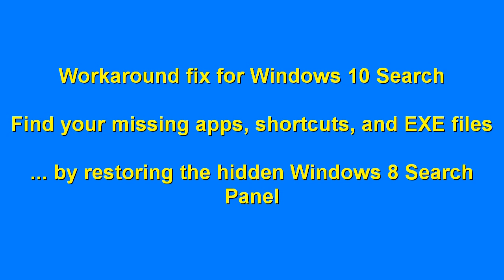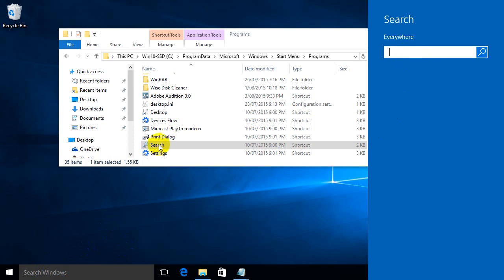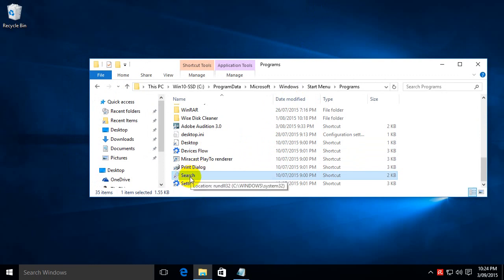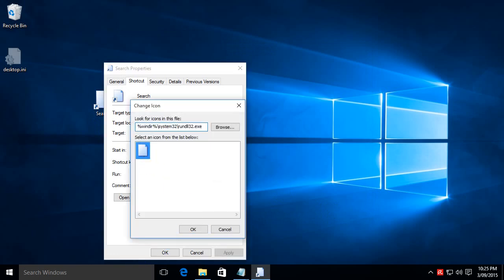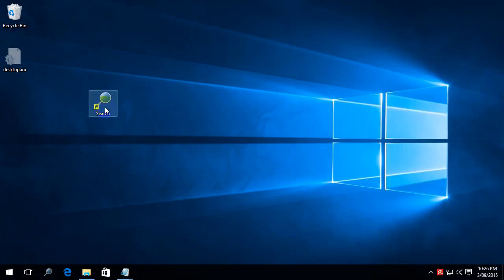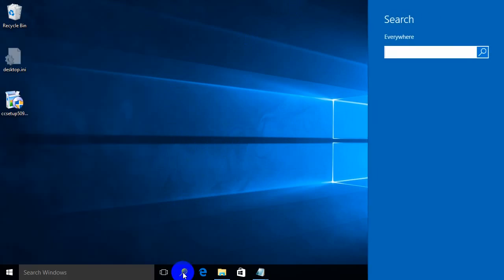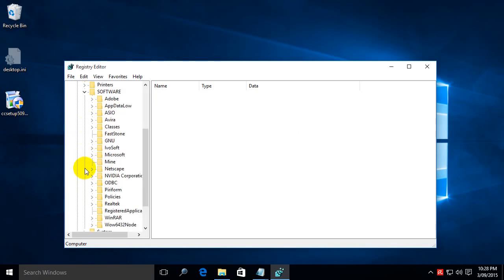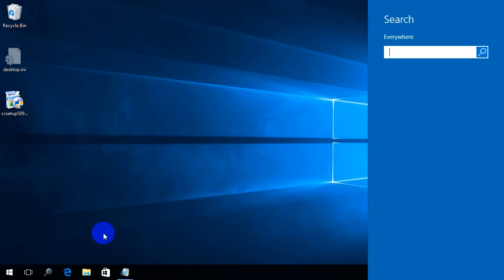Fix Windows 10 Search to find your missing installed apps (NO LONGER WORKS SINCE UPDATE 1607)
Update 4th August 2016: I'm sorry to report that since Microsoft pushed out major update 1607, this alternate "Search Everywhere" tool has now been removed and disabled by Microsoft. My workaround instructions in this video no longer work, unfortunately. Thanks to you all for your support for what was a workaround to Microsoft's STILL BROKEN Windows 10 search.

Original description:
Use my tips in the video to find your missing installed applications and shortcuts in Windows 10 using a hidden and more powerful search tool alternative already built into Windows 10! As I discovered this hidden workaround myself, I created this video to share it with you in the hope that it helps you too. at least until Microsoft fixes the Windows 10 Search bugs.

Basically, the alternate Search method involves restoring the hidden Windows 8 Search Panel within Windows 10. This alternative Search Panel seems to be more powerful and far less buggy than the default Windows 10 Search.

You can also use this alternate Windows 10 Search method to find your EXE files that are placed onto the Desktop. If you'd prefer to follow a written guide for all this, you can find my forum entries on August 22-23, 2015

** For those who can't find your C:\ProgramData folder, go into File Explorer and click the View menu, then tick "Hidden Items". The ProgramData folder will then appear.

Some Background info:
I've found the Windows 10 Search to be flawed and basically broken. After installing numerous 32-bit applications, on occasion Windows 10 fails to install the shortcut icon in the Start "All Apps" list for the correctly installed software. While missing icons post-installation is a problem in itself, missing icons also cause the Windows 10 Search to not be able to find those icons/files either. People are discussing this Windows 10 Search bug online in various forums, without a fix to date. So I've found and shared this workaround in the hope that it supplies some sanity if you are finding that Windows 10 is missing icons for your installed applications.